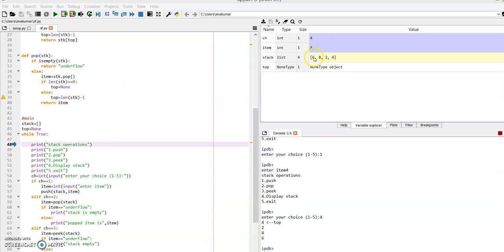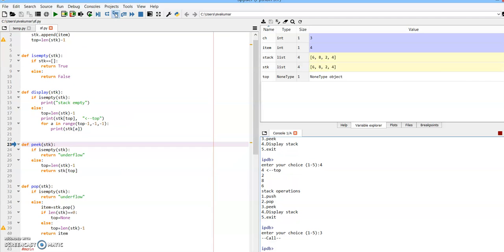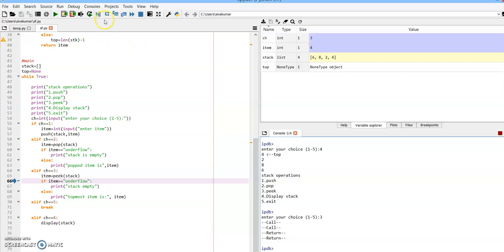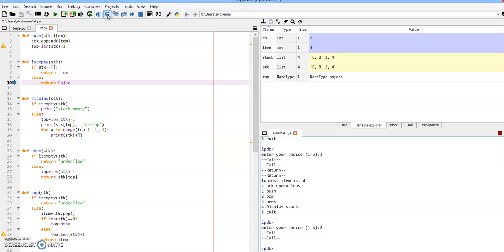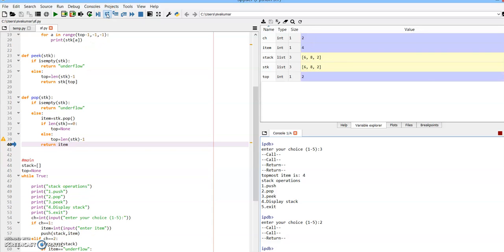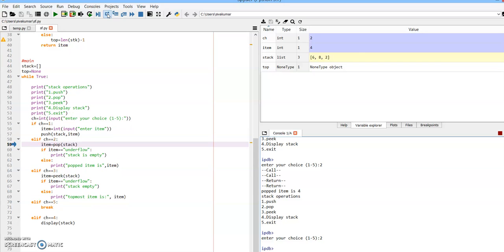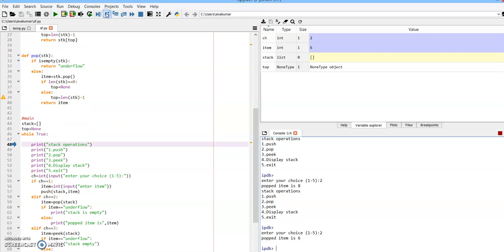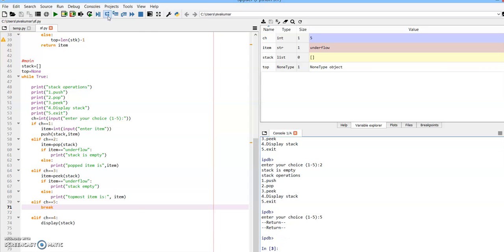stack implementation using list in python part 3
line by line execution , it shows control tranfer from one function to another function - debugging